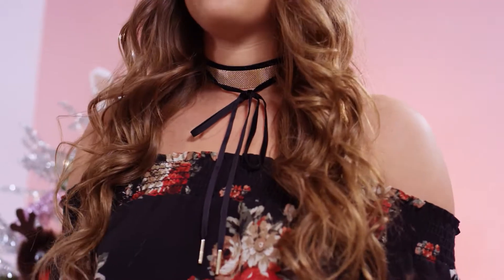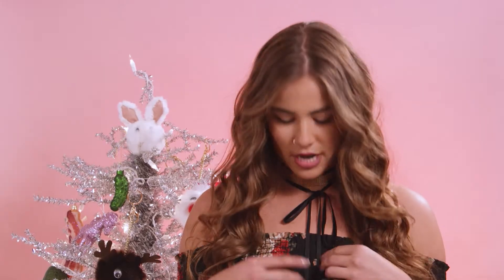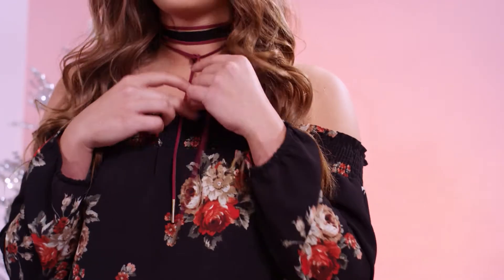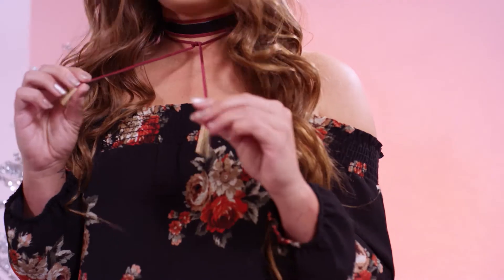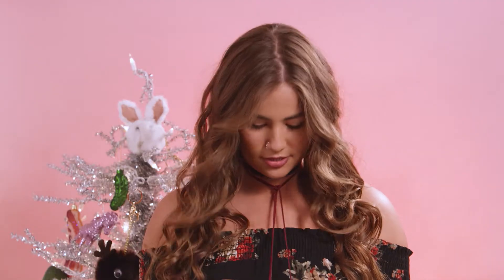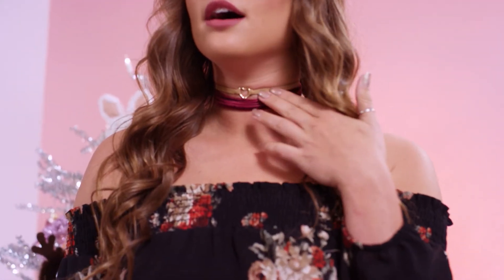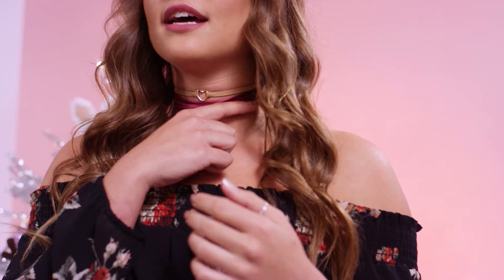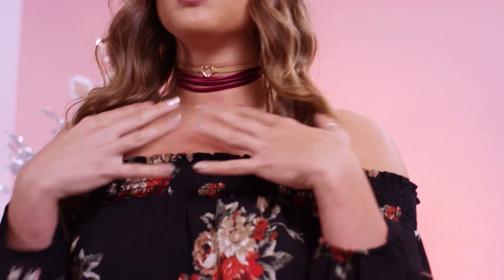12 Days 12 Faves Feat. Jamie Kidd | Wet Seal (Day 12)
Day 12: Blogger, Jamie Kidd,  shares her must-have chokers for the season.